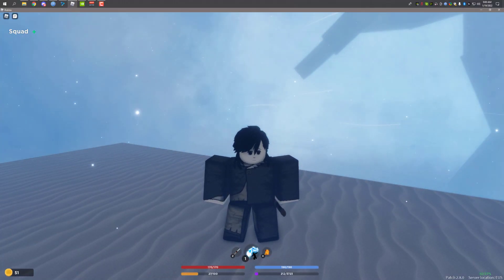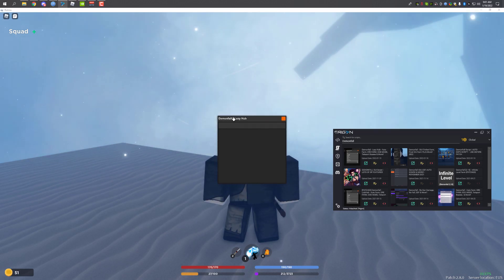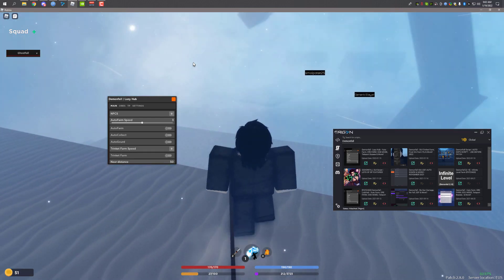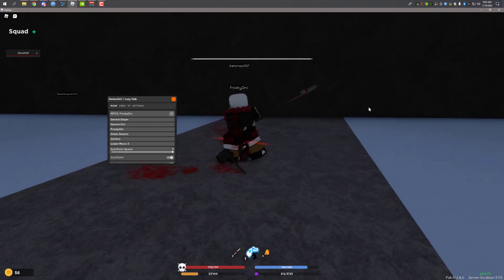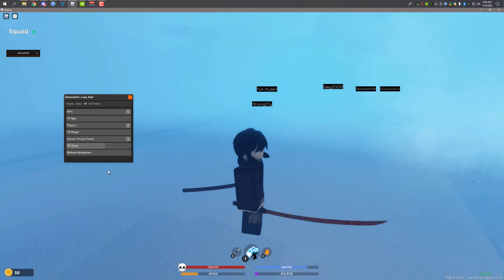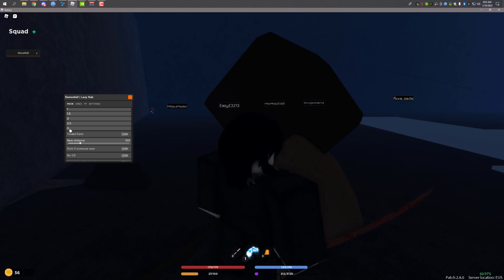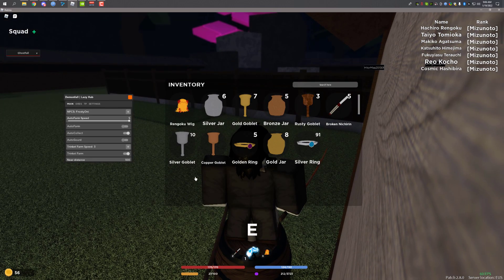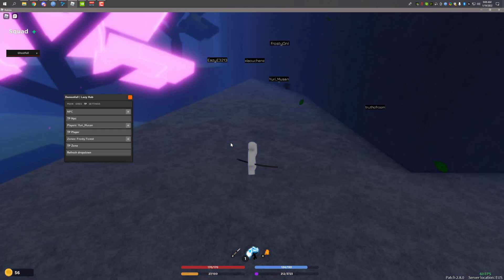*BEST* Roblox Demonfall Sound Script | NEW 2022 SCRIPT/HACK (Pastebin 2022) *NO LINKVERTISE*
Click "show more" for Download Section!!

🖇️ Informations 🖇️

📎 Connect Info 📎

-  Arpon_AG ♔
- Arpon Adventure Gamer ♚